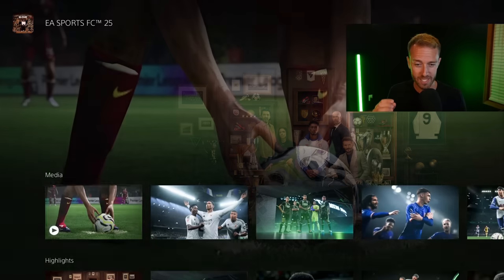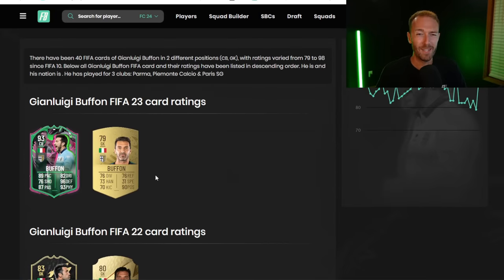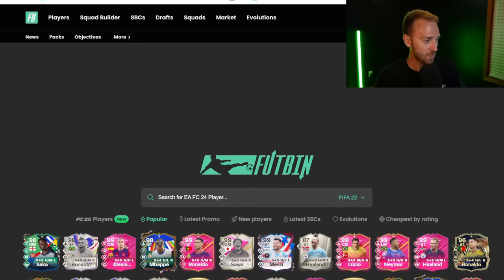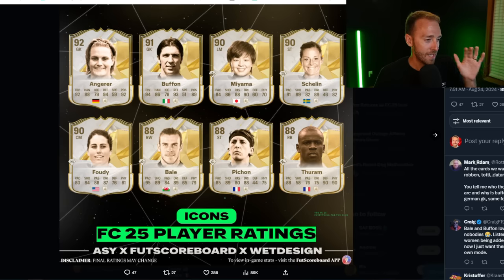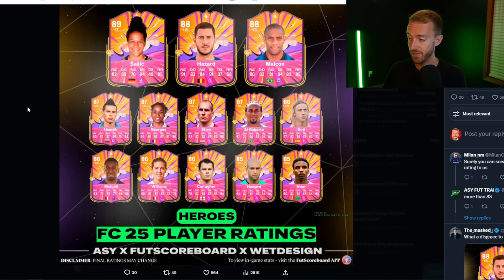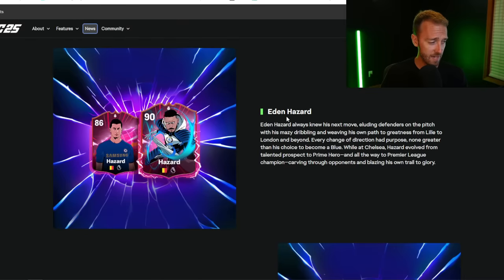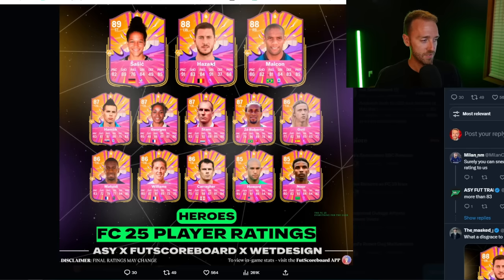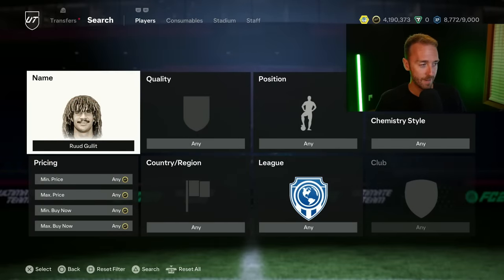EVERY FC 25 Icon and Hero STATS!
FC 25 Icons and Heroes are the topic of discussion today, as EA seems set on confirming these leaked ratings we already know!